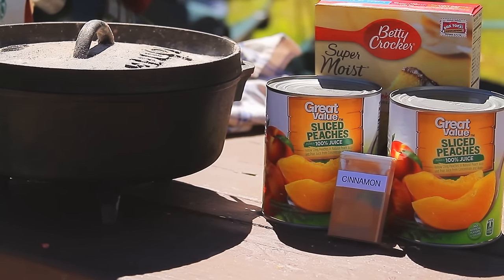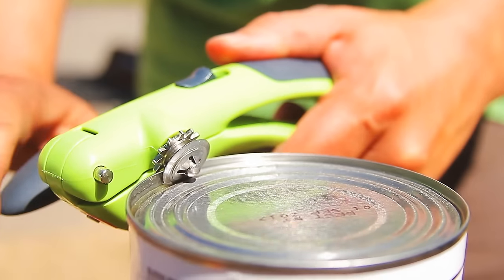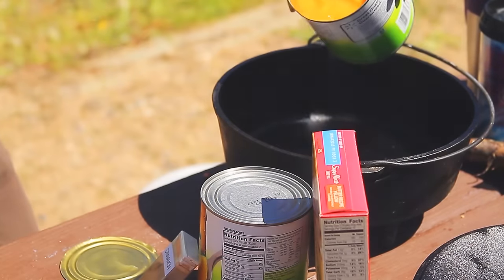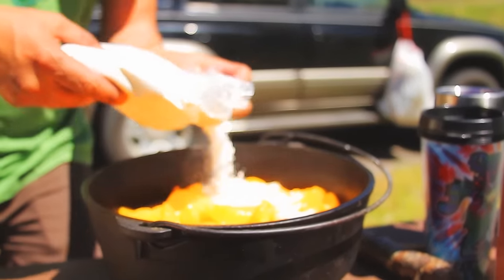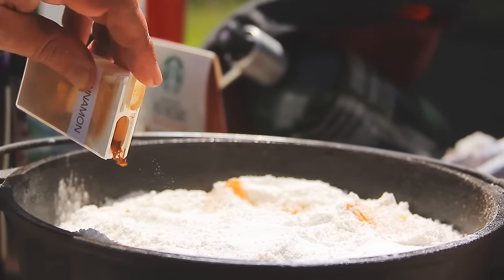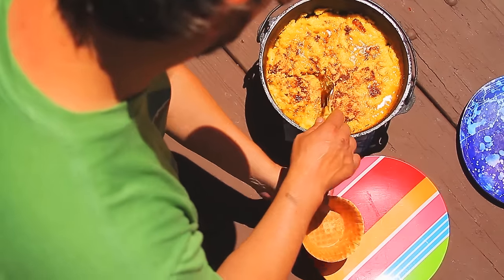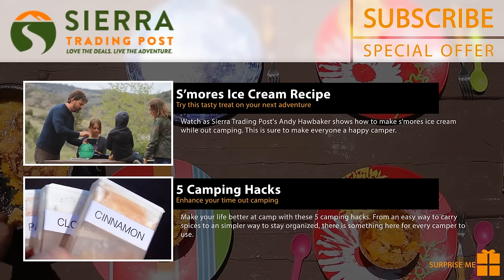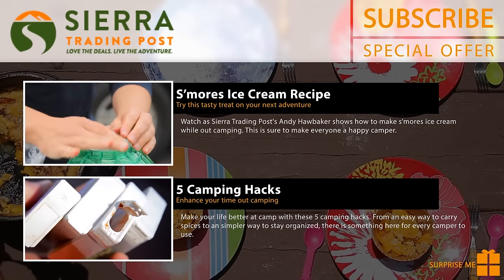Peach Cobbler - Delicious And Easy Dutch Oven Recipe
Campsite desserts don't get any easier than this delicious cast iron peach cobbler recipe. Just throw peaches, yellow cake mix, and a pinch of cinnamon into a Dutch oven, and you're all set. In just 35 minutes, you'll have a delicious cobbler that's ready for you to enjoy.